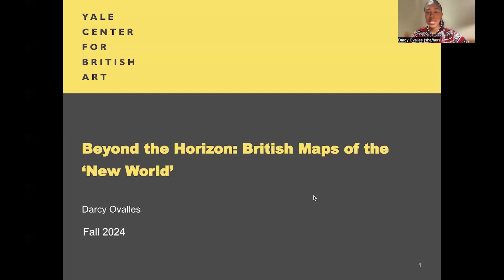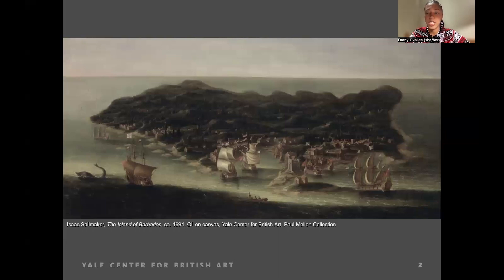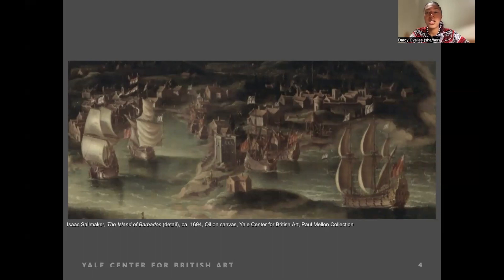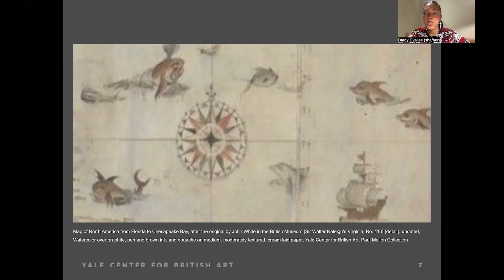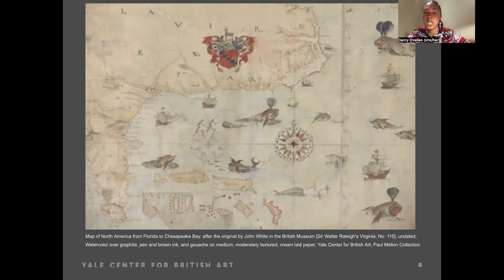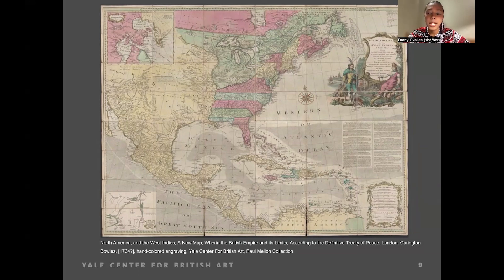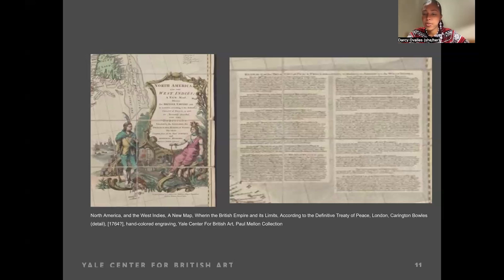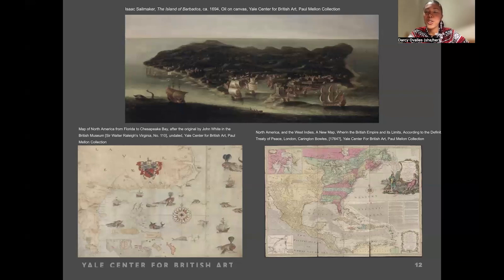Darcy Ovalles | "Reframed" Student Guide Presentation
Darcy will challenge conventional map-making by contextualizing colonial maps within broader historical and social frameworks, ultimately revealing the inherent politics and complexities embedded within cartographic representations.